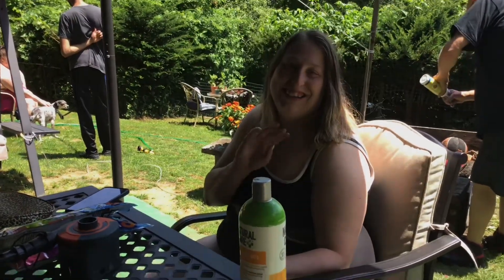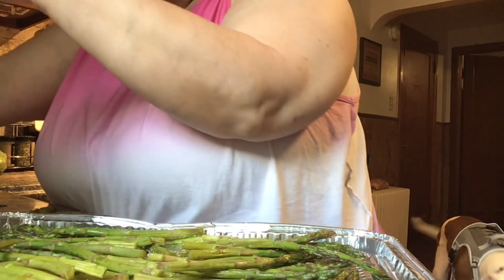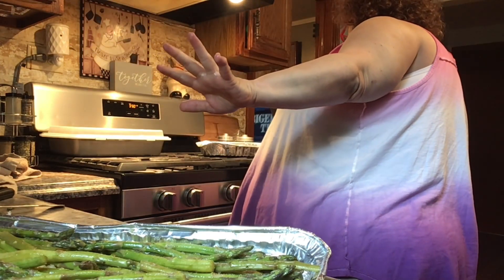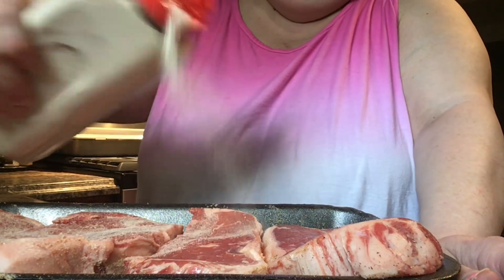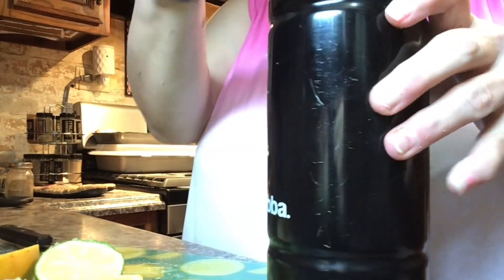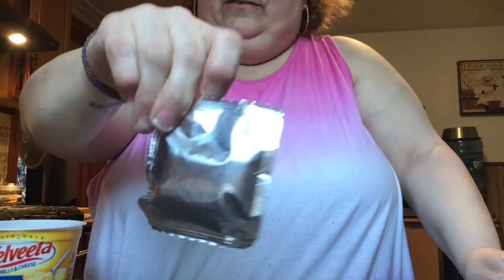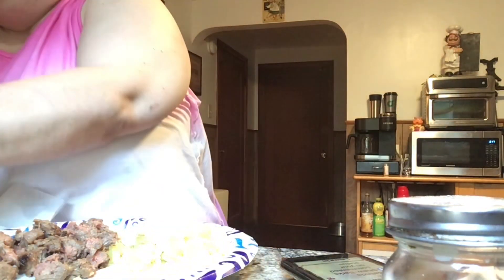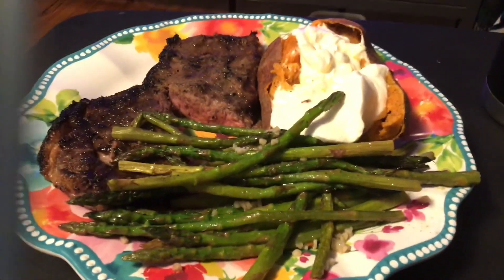Steak & baked potato is what’s for dinner! Back yard pool fun, giving dogs baths, & grilling.